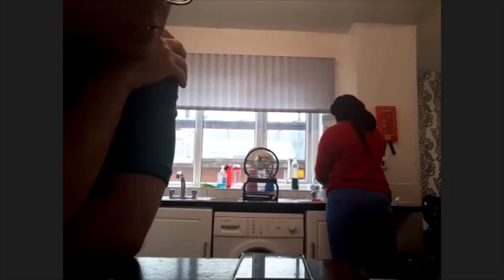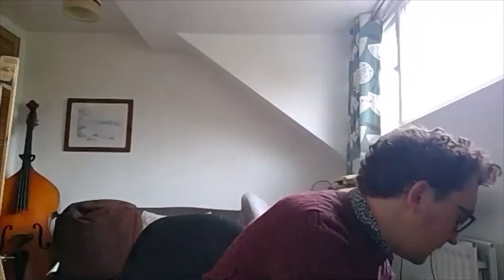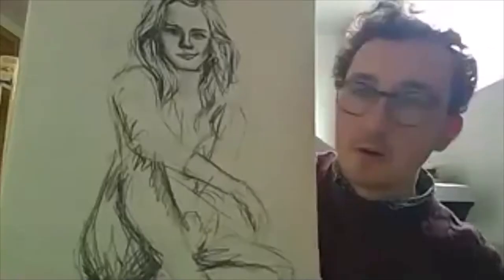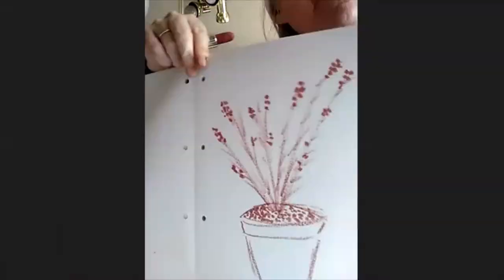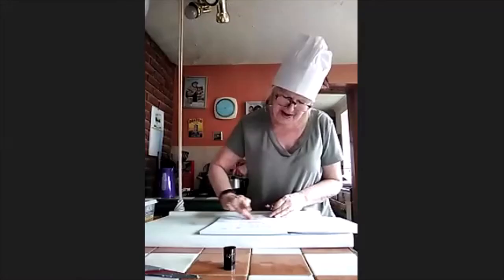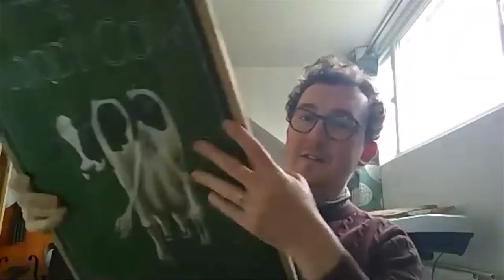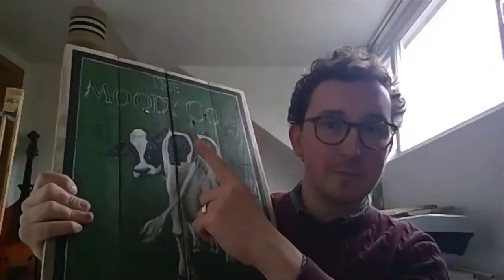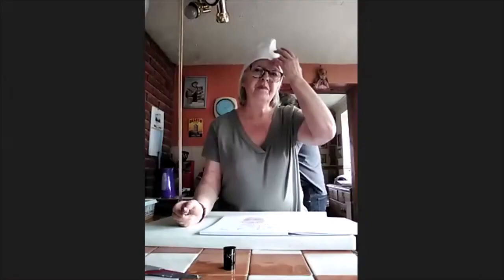Art with Tom pt2 arts and crafts friday 09042021